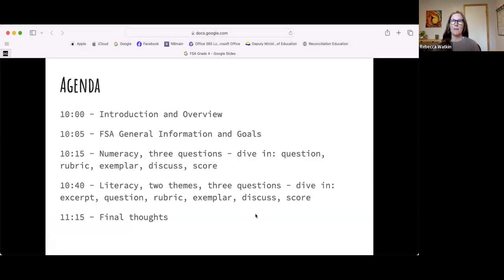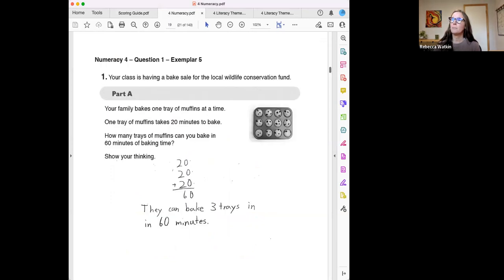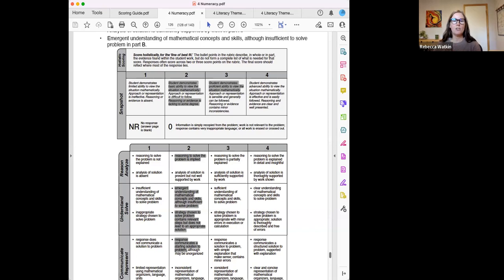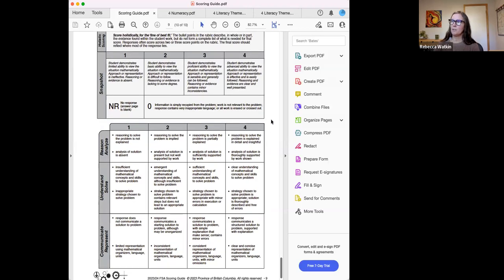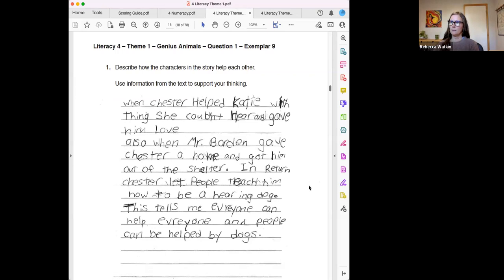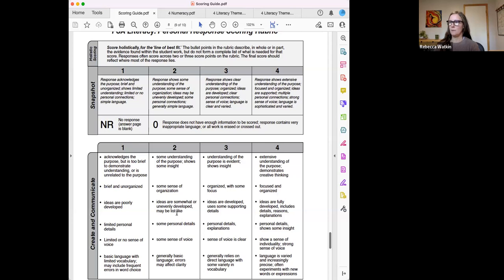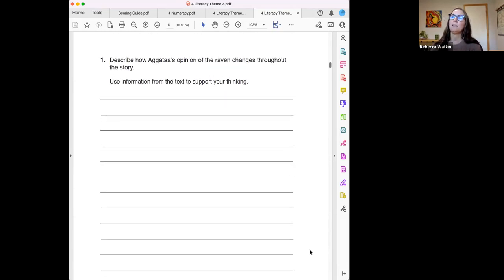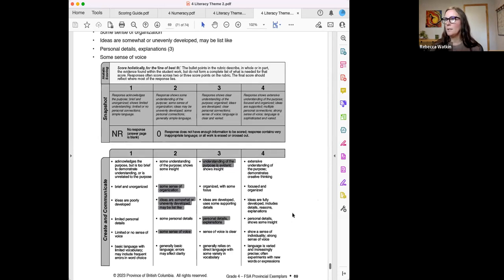FSA Marking Grade 4